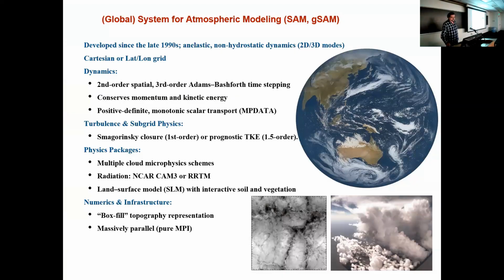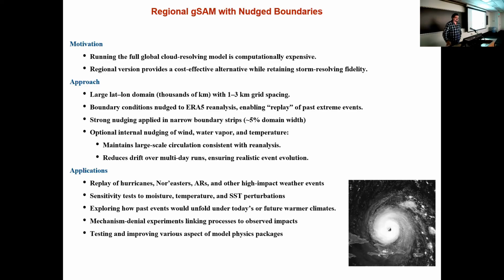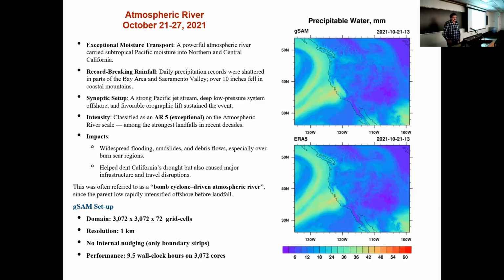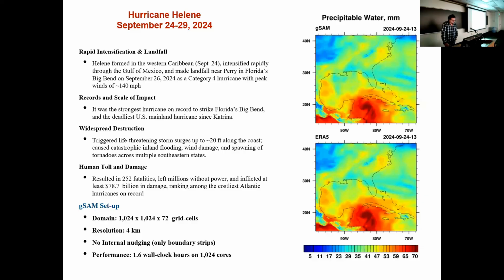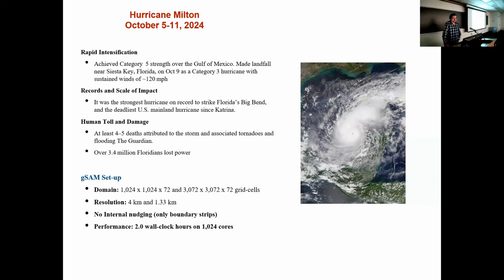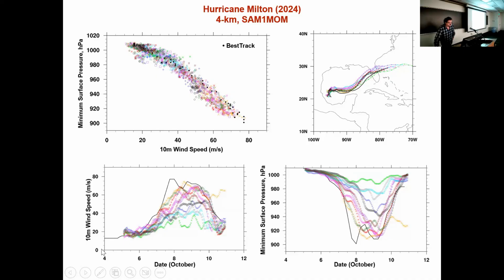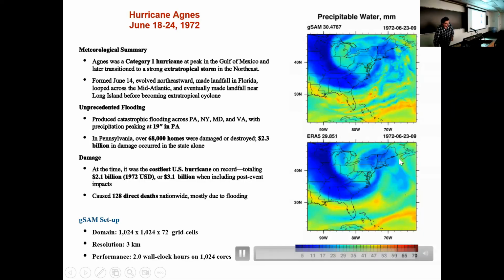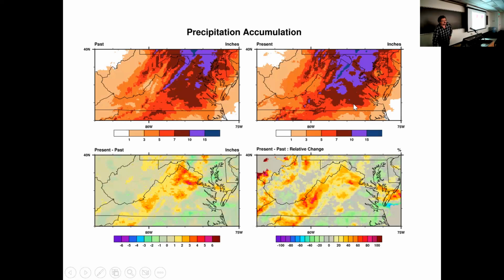SoMAS - ATM Research Presentation - Marat Khairoutdinov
Dr. Marat Khairoutdinov from the Atmospheric Sciences Division of the School of Marine and Atmospheric Sciences at Stony Brook University speaks about his research at the Topics in Atmospheric and Oceanic Sciences seminar on September 3, 2025.